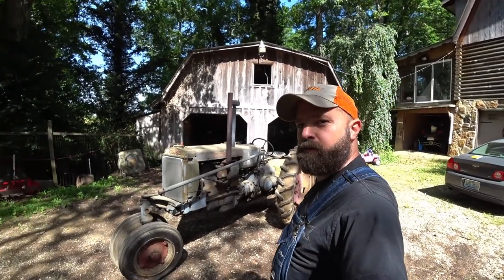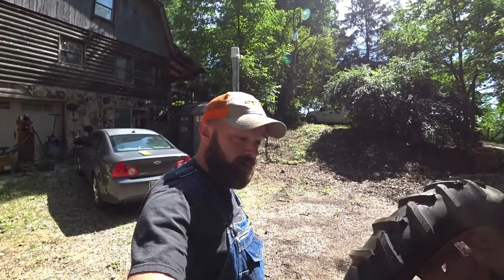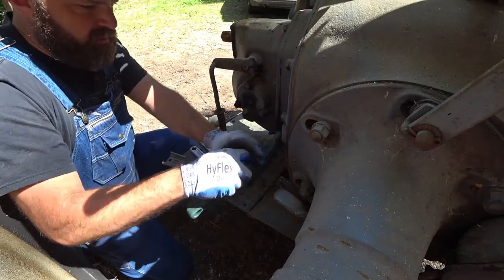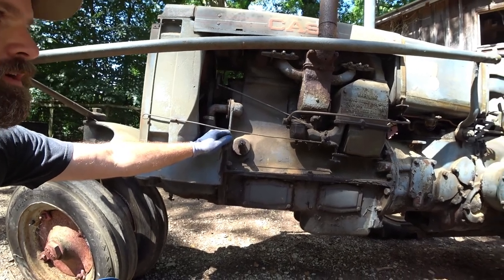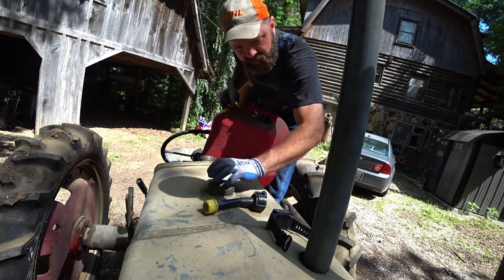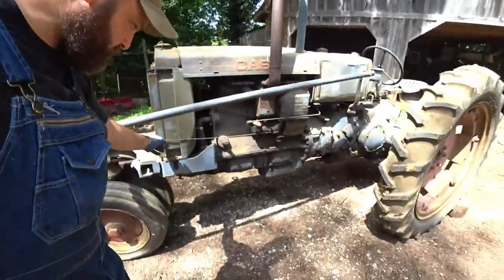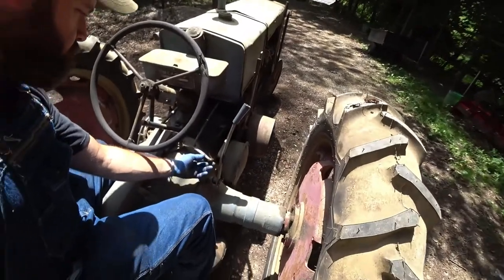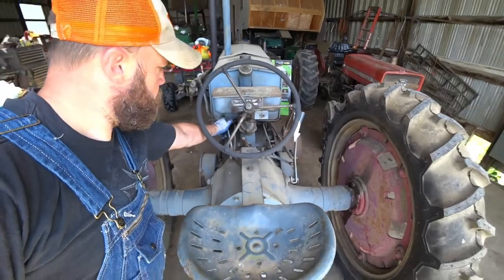1938 JI CASE CC - WILL IT RUN?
In this video, I go over some needed checks that need to be done on my 1938 JI Case CC that I recently purchased at auction. The widow that sold it said that it had not ran in over 10 years. The video covers operation and maintenance of a Case CC which will be similar to a Case DC and SC.